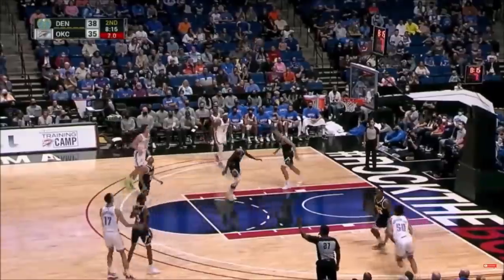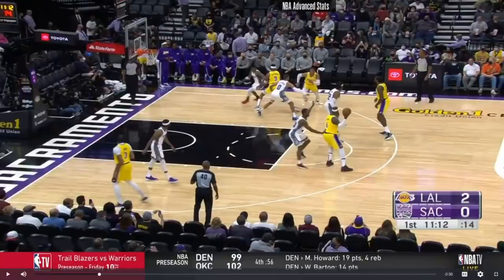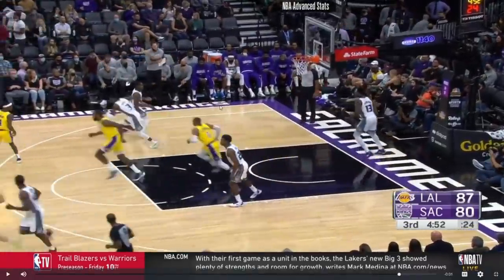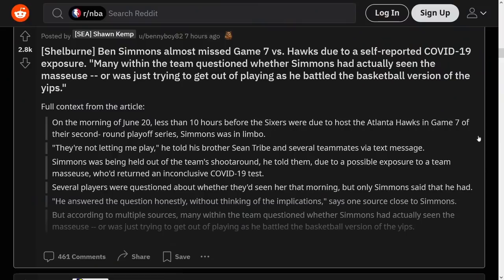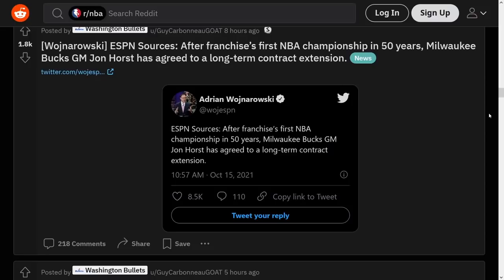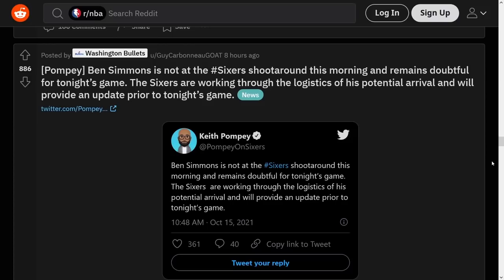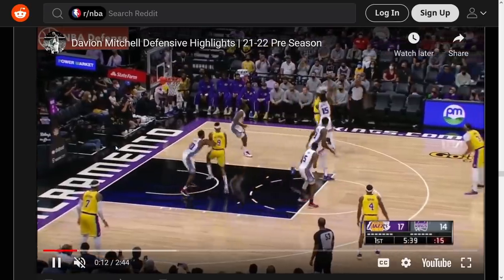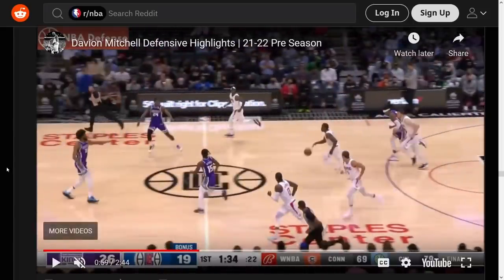The Next NBA Unicorn Is Back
Aleksej Pokusevski went off in the preseason